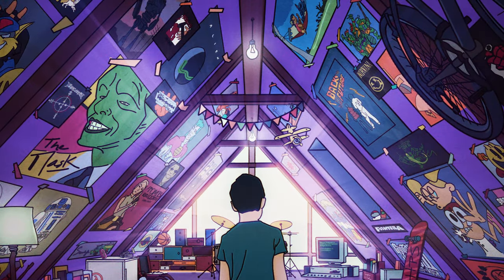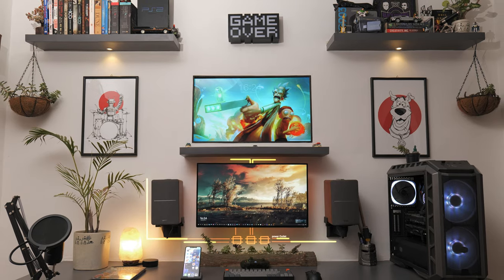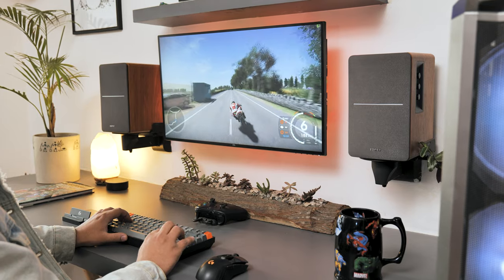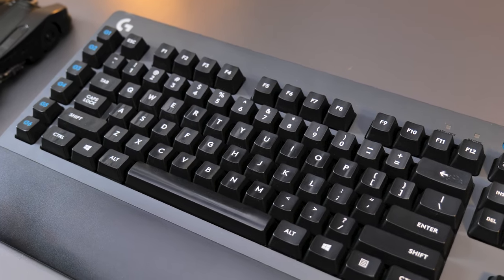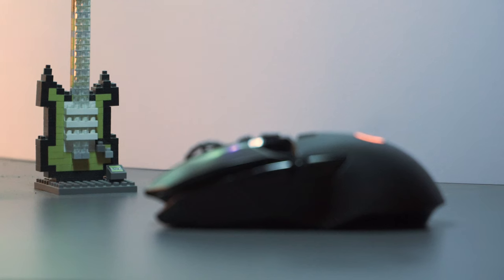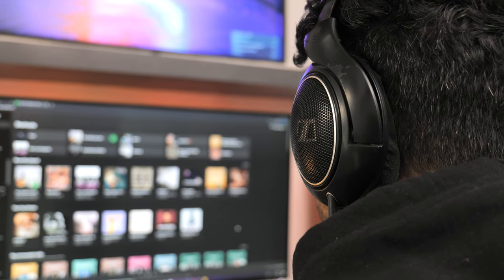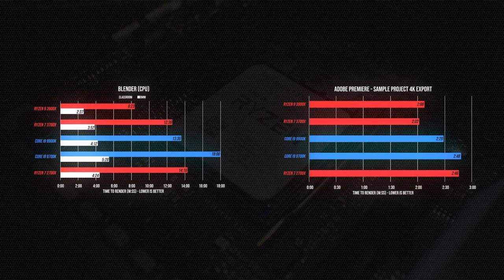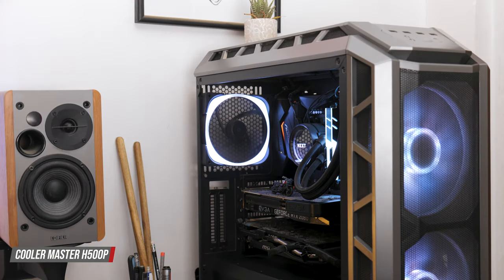Ultimate Desk Setup : Zero Cable Edition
This is my first attempt at creating a desk setup video. Give me your feedback and I will try to make better content in the future.

Product Links
💻 PC Parts:
Amd Ryzen 3700x CPU

RTX 2080 Super Graphics card

NZXT X62 AIO

PSU Corsair RMX 850W

Sabrent 1TB Rocket

NZXT 140mm fan

H500p Mesh

Peripherals:
Logitech G903 Lightspeed Gaming Mouse

Displays:
Dell 4k Monitor Ultrasharp U2718Q

Sound:
Edifier Speaker R1280t

Decors:
Pen Holder- Knights Templar Helmet